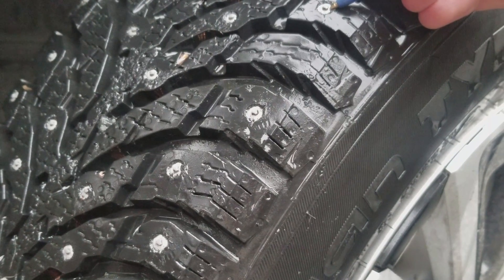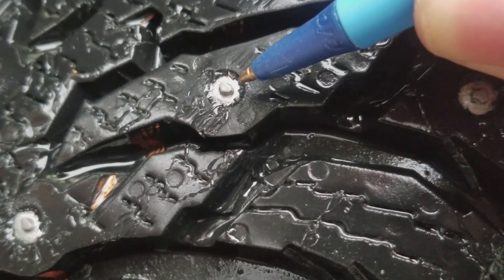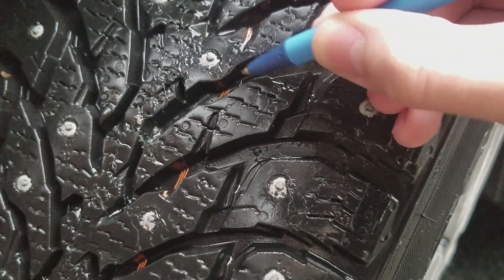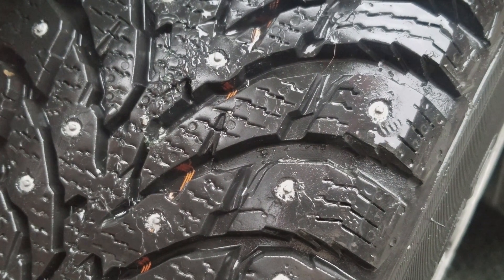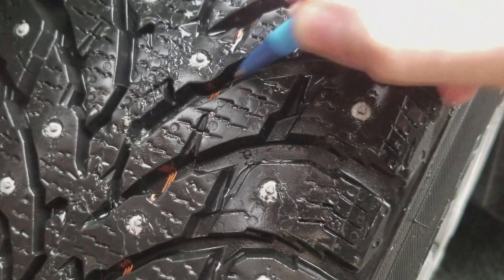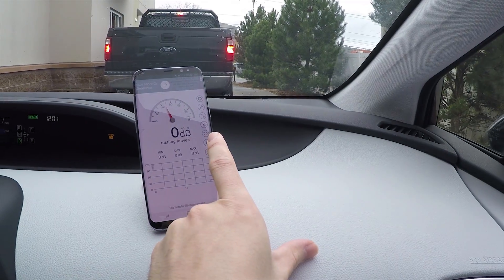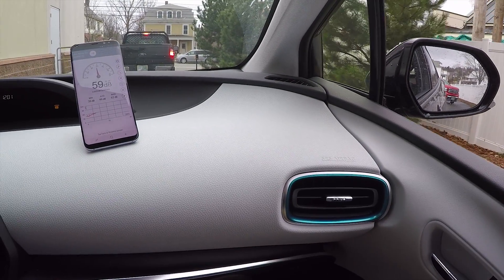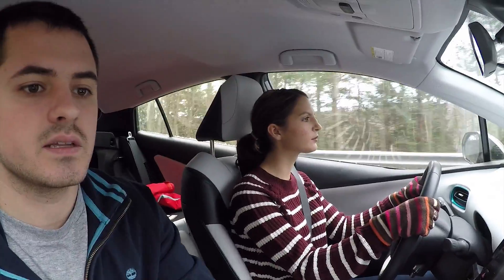Winter Tires | Nokian Hakkapeliitta 9 Studded Snow Tires (w/ dB Road Noise Test)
Before dB (EV Mode, ~65mph): ~68 dB | After dB (EV Mode, ~61mph): ~72 dB
Cost: 1:05 | Stud technology discussed/shown: 1:54 | Difference in fuel economy: 3:36 | Before/after sound test: 4:53

In this video I discuss the Nokian Hakkapeliitta 9 winter tires on my Toyota Prius Prime and show a sound clip before and after installing the tires.